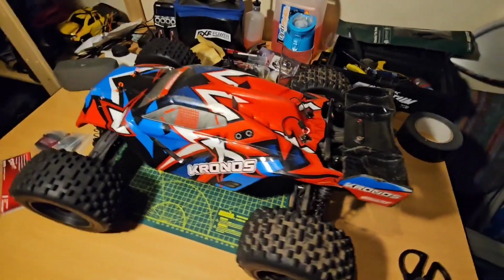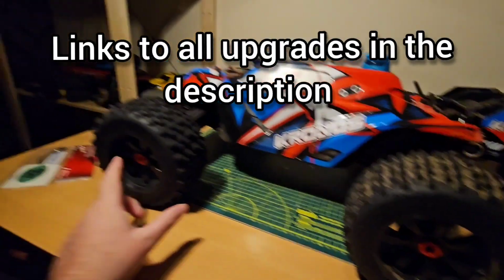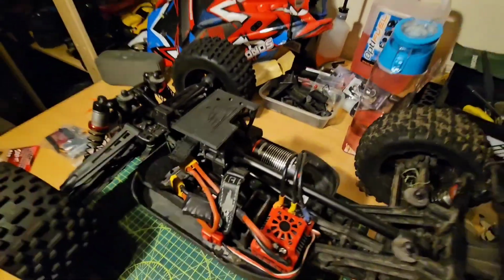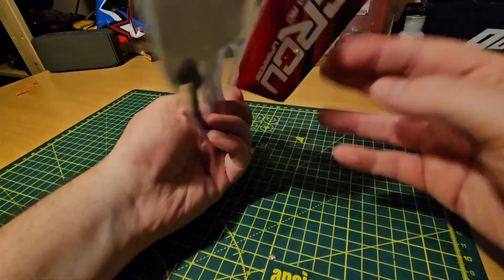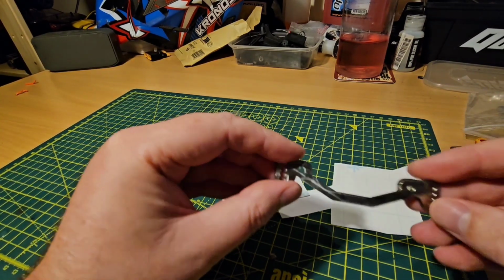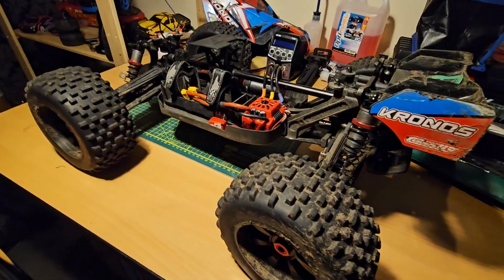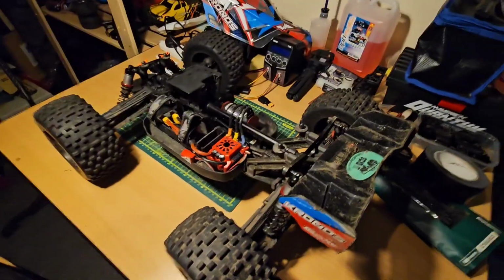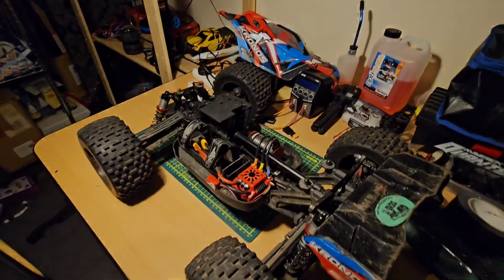team corally kronos Steering upgrades and bash!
hd steering blocks

chassis brace kit

crcu website

cheap servo